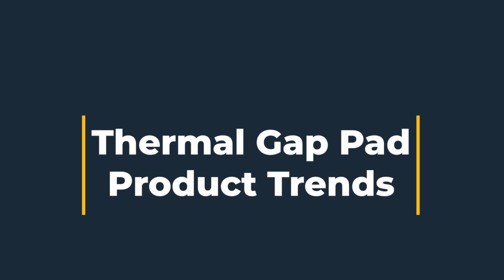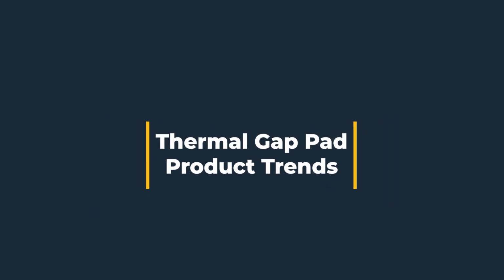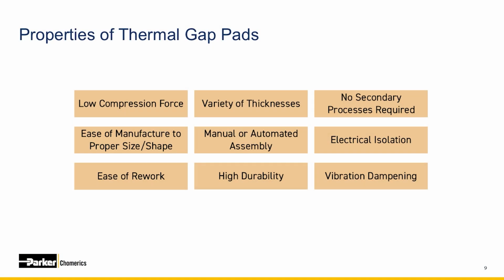Next-Gen Thermal Gap Pads: Higher Conductivity, Better Compliance, Easier Assembly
Thermal interface gap pads (thermal pads) remain one of the most widely used TIMs for bridging mechanical tolerances while maintaining reliable heat transfer—especially in EV power electronics, telecom, servers, and industrial controls. In this video, we cover the latest gap pad product trends and new developments shaping 2026, with practical guidance for selecting pads that perform and assemble consistently.